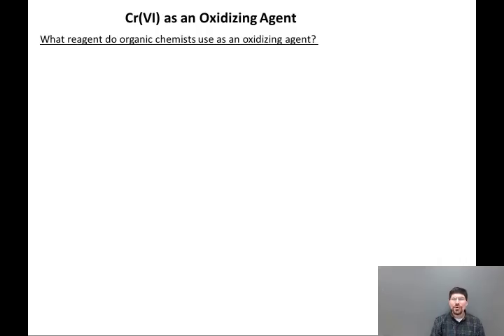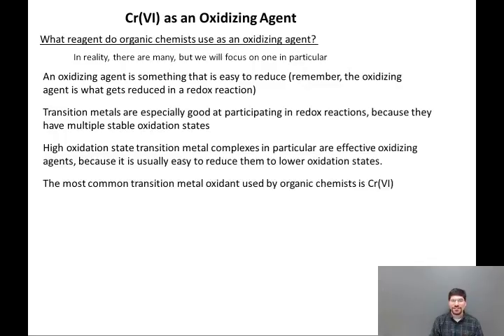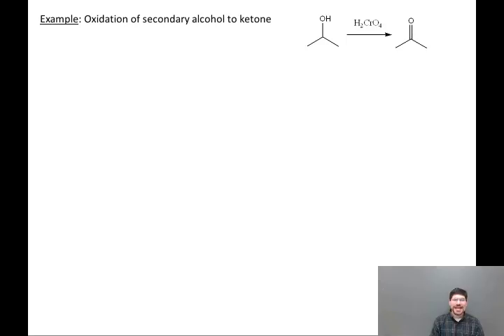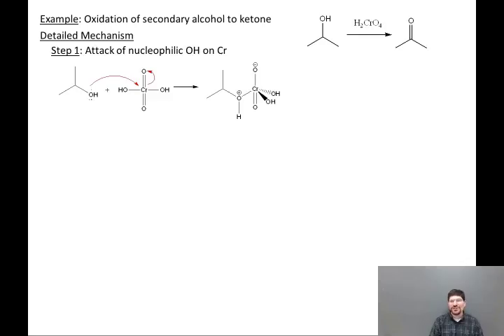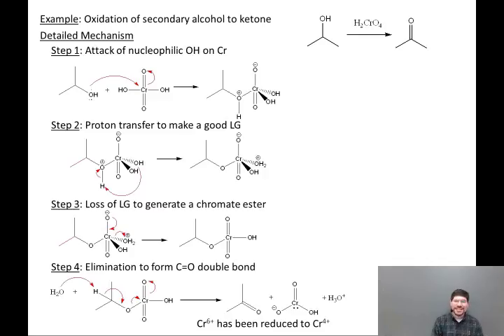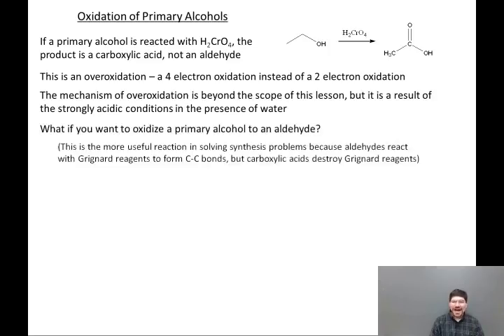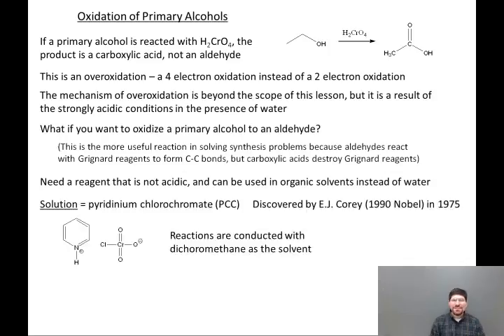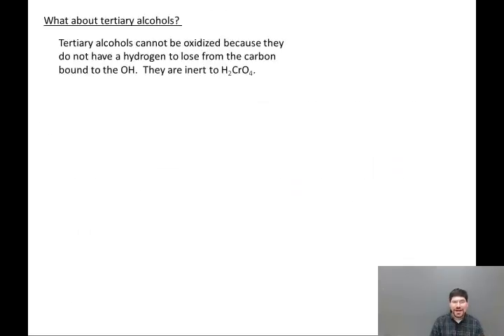05 11 Cr Oxidations